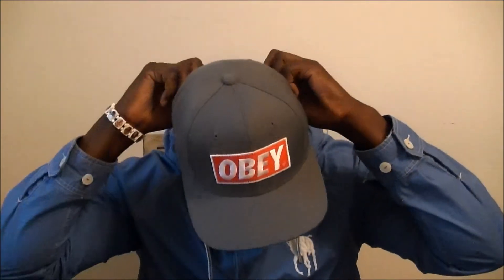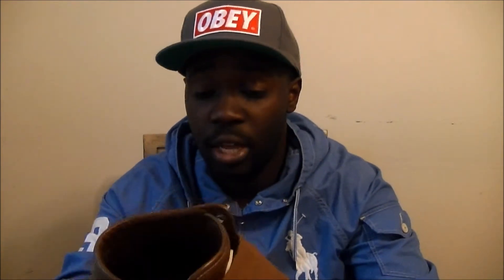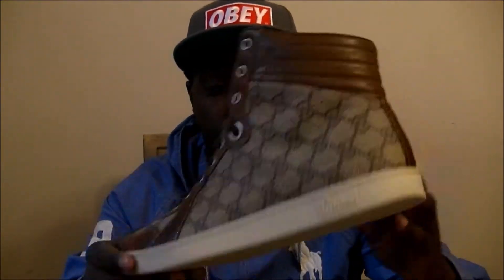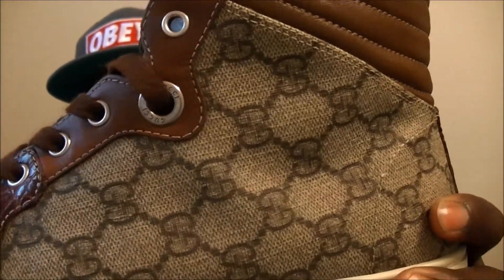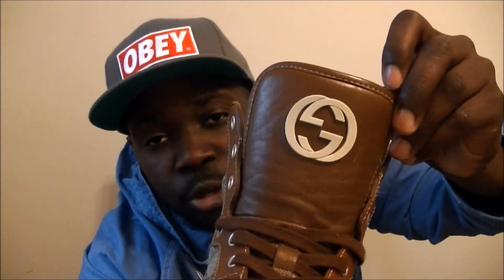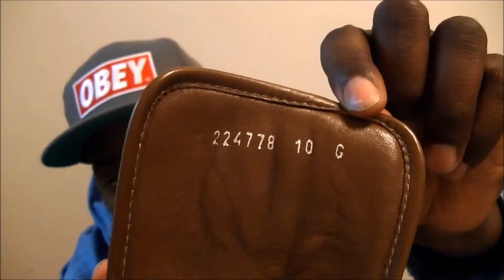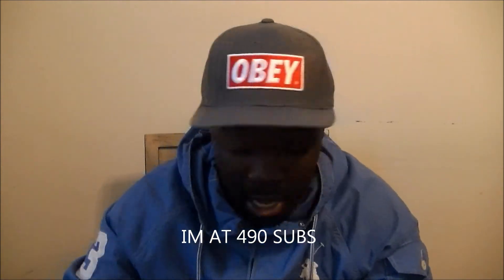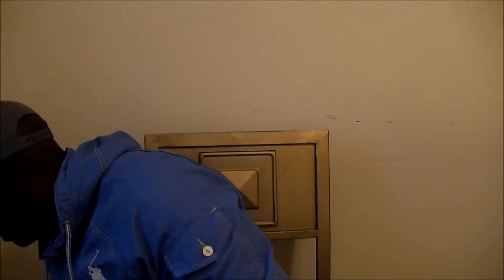GUCCI TWO TIMES/IF YOU EVER WANTED A PAIR HERE YOU HAVE IT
WANTED TO GIVE A DESERVING SUBSCRIBER AN OPPORTUNITY TO OWN THIER OWN PAIR OF GUCCI HI TOP CROC SKIN SNEAKER